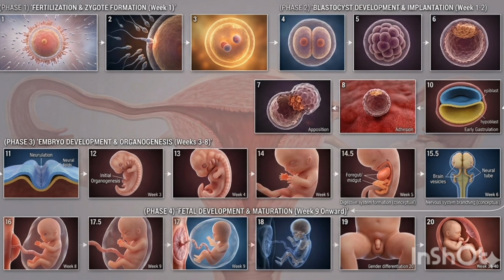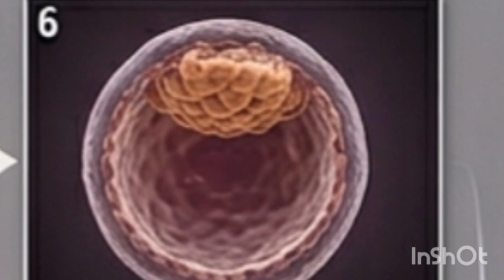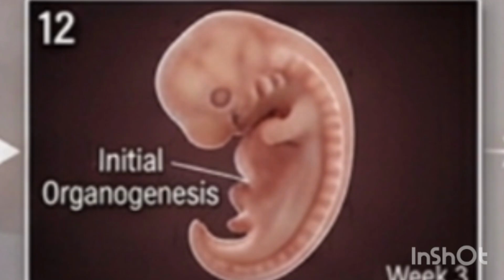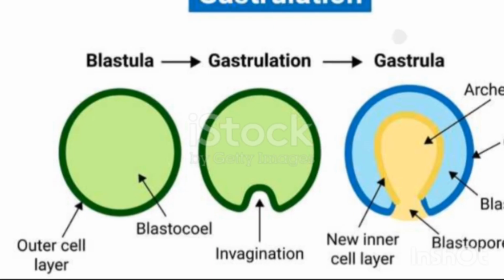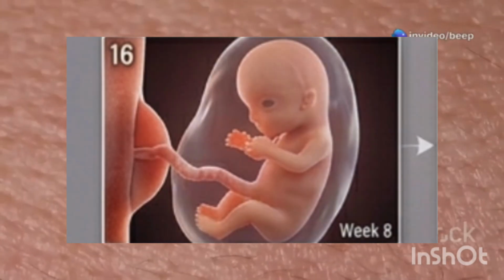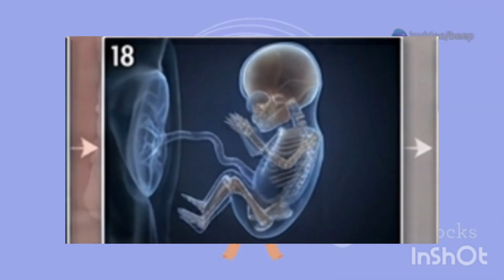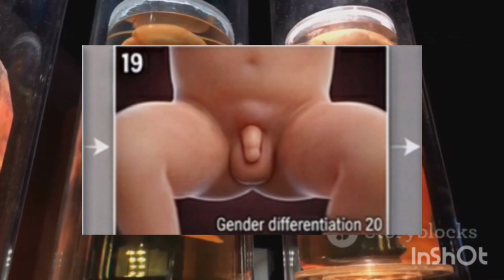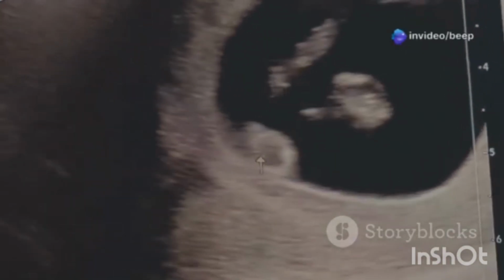Human Embryology Explained | Fertilization to Organ Development | MBBS anatomy 1st Year "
Master human embryology with this detailed 3D visual journey from fertilization to organ development. Designed specifically for MBBS 1st-year students, this video simplifies complex embryological concepts using clear animations and structured narration. A must-watch for understanding the foundation of human development in anatomy!
1. Fertilization:
A sperm cell fuses with an egg cell (ovum), creating a single-celled zygote.
This fertilization occurs in the fallopian tube.
2. Blastocyst Development and Implantation:
The zygote undergoes cell division, forming a morula (a solid ball of cells).
The morula continues to divide, becoming a blastocyst (a hollow ball of cells).
The blastocyst travels to the uterus and implants in the uterine wall.
3. Embryo Development (First 8 Weeks):
This is the period of rapid cell division, differentiation, and organ formation.
The blastocyst develops into an embryo, which takes on distinct human characteristics.
Organ systems like the nervous system, circulatory system, and excretory system begin to develop.
By the end of the 8th week, most organs have started to form.
4. Fetal Development (From 9th Week Onward):
The embryo is now referred to as a fetus.
The fetus grows in size, and its organs mature further.
The fetus begins to move and develop more recognizable features.
The fetus continues to develop in the womb until birth.
Key Stages and Timeline:
Week 1-2: Fertilization, zygote formation, cell division, morula formation, and blastocyst formation.
Week 3-8: Embryo development, organogenesis, and formation of major body systems.
Week 9-Birth: Fetal development, growth, and maturation of organs.Embryology HumanDevelopment MBBS1stYear MedicalAnimation 3DAnatomy Fertilization GermLayers OrganDevelopment EmbryologyLecture NeuralTube Somites AnatomyMBBS HumanEmbryo MedicalStudents EmbryoDevelopment AnatomyEducation MBBSAnatomy BiologyAnimation ScienceVideo PixversePrompt AnatomyLearning ZygoteToFetus WombDevelopment AnatomyClass AIAnatomy AIHealthVideo MedicalVisuals MBBSStudy FetalDevelopment UterusView 3DMedical MedicalScience HealthAIArt EmbryologyExplained EmbryologyMadeEasy MBBSExam AnimatedMedicalVideo DoctorLearning LifeInsideWomb EmbryologyRevision Anatomy3DVisual LiveEmbryology asmr mrbeast baby cute doctor doctor1 pregnancy pregnant 1million subscribedefinition and branches of embryology

development of larynx embryology

embryology models for 1st year mbbs

demo class for pharmacy teacher

development of brain embryology

development of limbs embryology

ophthalmology lectures ak khurana

anatomy and organisation of the body chapter 1

fertilization embryology

development of aorta embryology